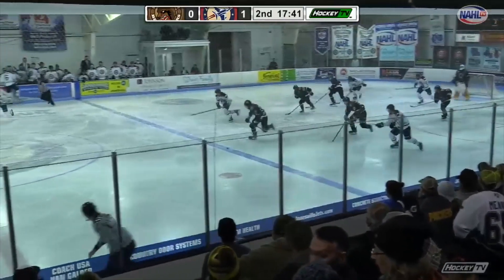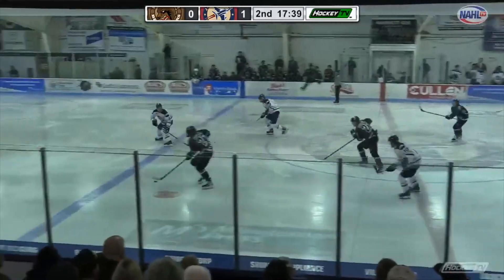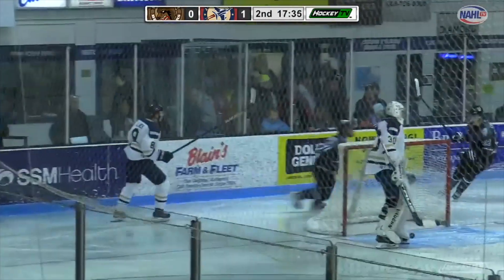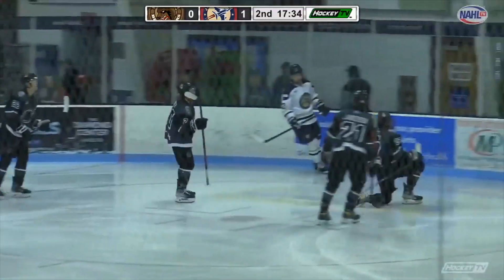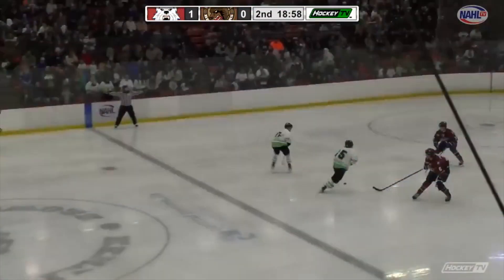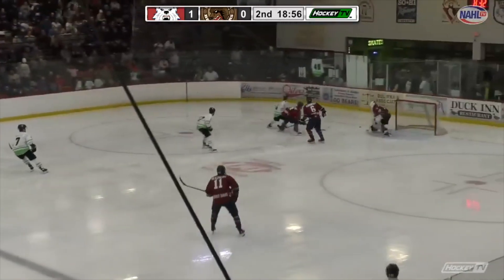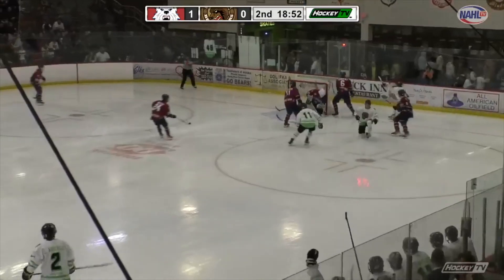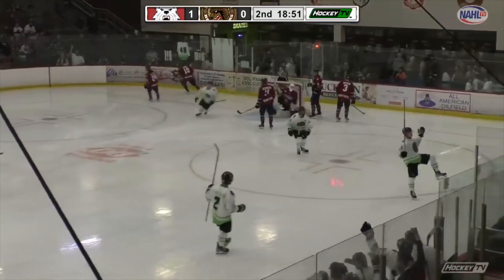Garrett Drotts 2022-2023 Highlights Kenai River Brown Bears NAHL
Garrett Drotts - '03 Forward
Kenai River Brown Bears NAHL

** All videos are made for scouting and development purposes only, to help prospects gain exposure. Video sources vary across multiple different platforms.